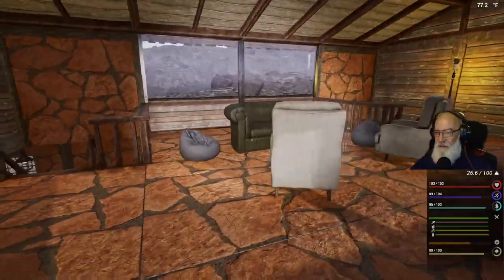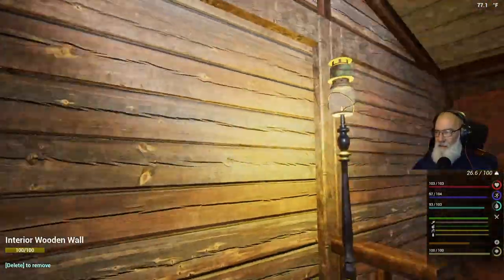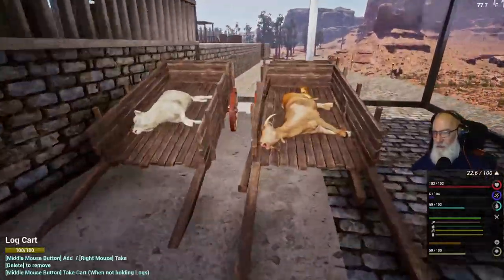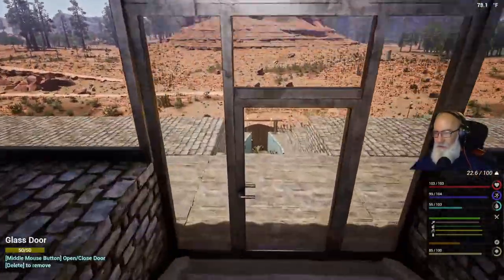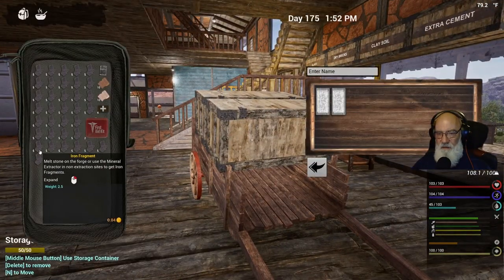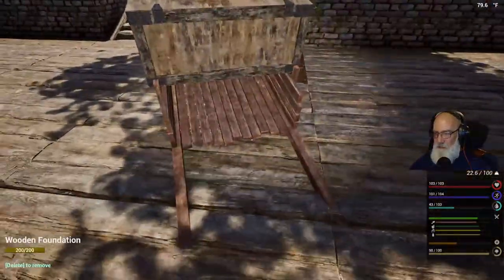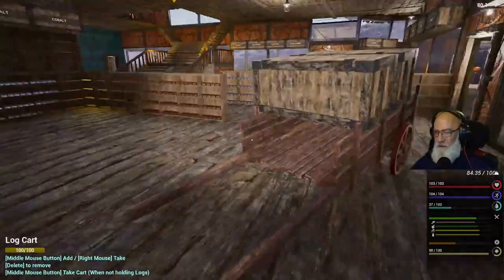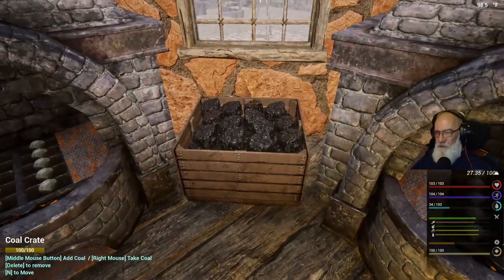"Lights Complete!!" The Infected Gameplay Season 4 HARDCORE!! Episode 109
After losing his only life during the livestream.. Raging Diesel is prompted to continue the season. So in this 2nd of 2 parts he finishes the build (off camera) and updates you of his progress and how he completed each step..

Be sure not to miss the Live Season Finale this Wednesday 11/06/2024.. Where he completes the longest season to date..

Channel Members!   @bigdog_50

Key Features:
Character Hunger, Thirst, Body Temperature Mechanics
Base Building
Hunting
Item crafting
Food Cooking Mechanics
Power/Electricity Mechanics
Gathering Resources
Farming
Day/Night Cycle
Weather Cycle
Seasons